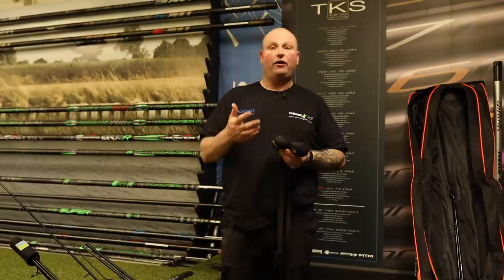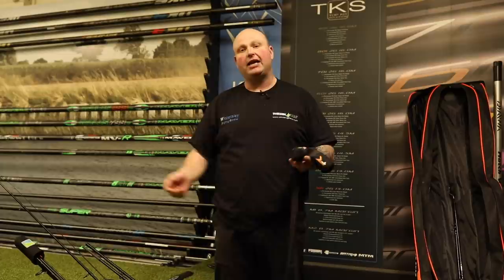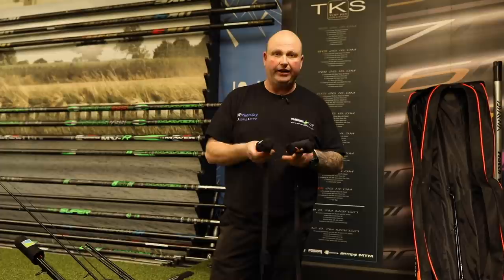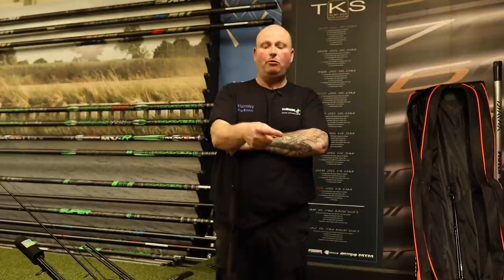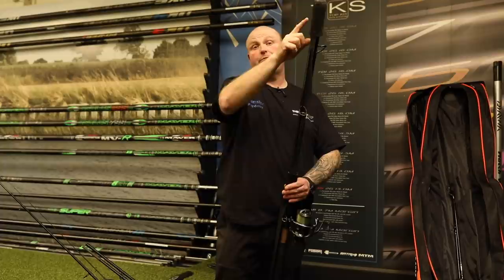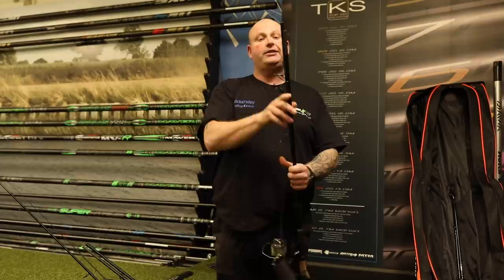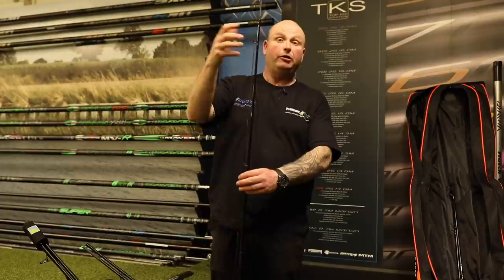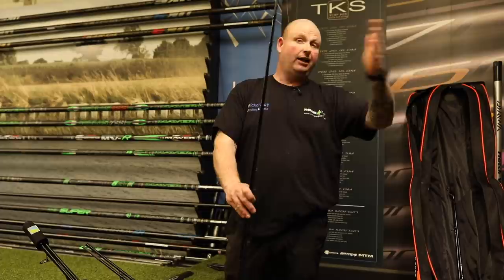Protect Your Rods | The Best Way To Store Ready-Made Rods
Alan Taylor from Wickersley Angling explains the dos and don'ts of ready rod storage, which he has learned after making a couple of very expensive mistakes...